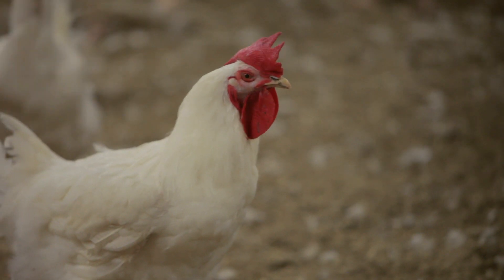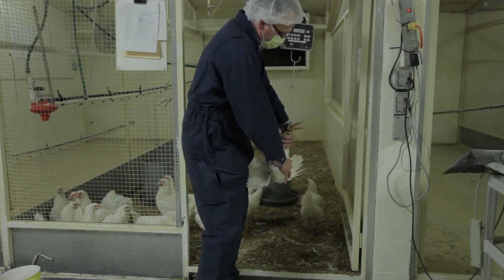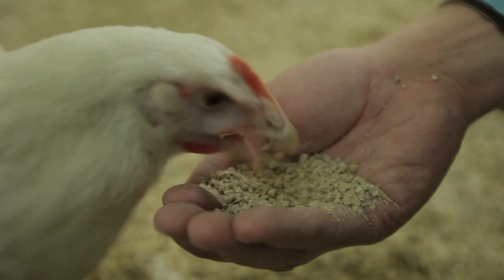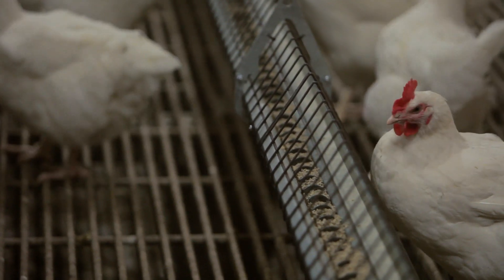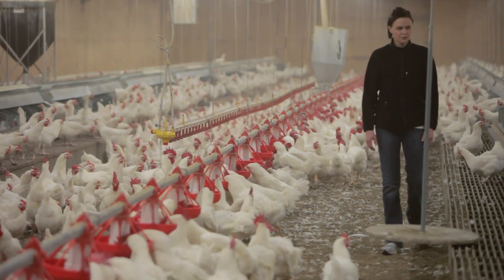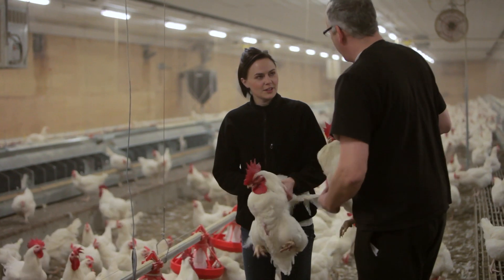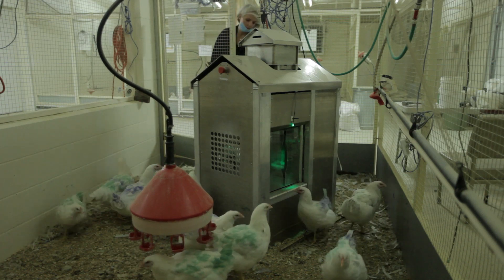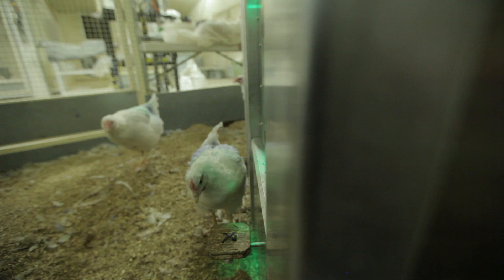Precision Broiler Breeder Feeding System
An informational video discussing the need for a better way to feed broiler breeders, and describing early work with this innovative and revolutionary pre-commercial technology.